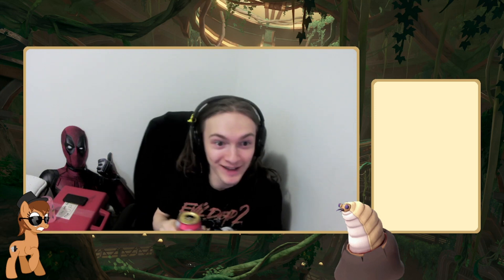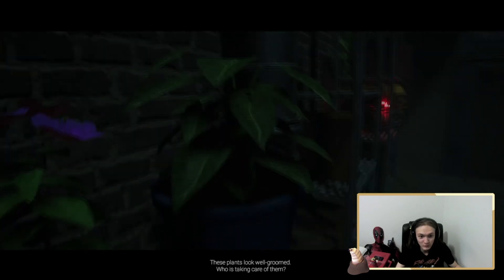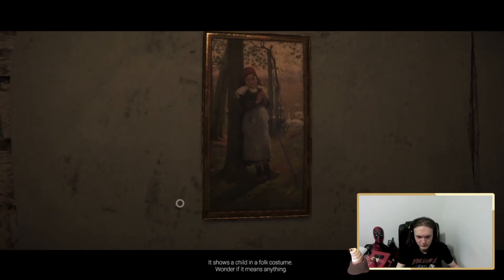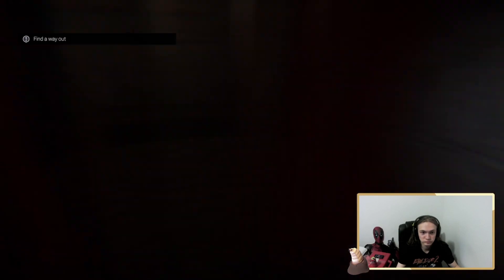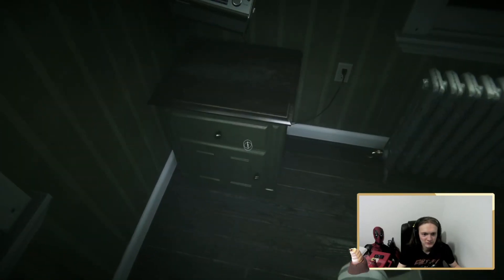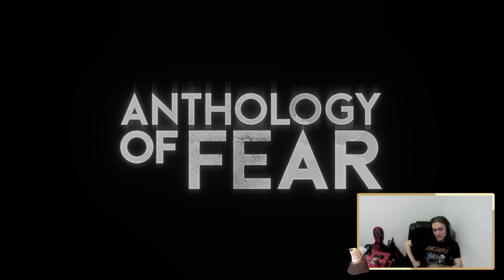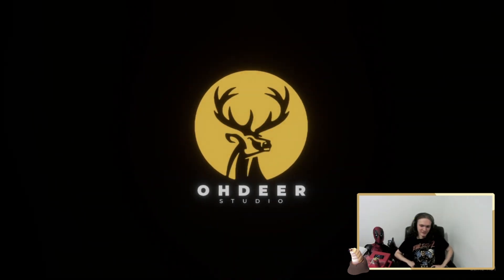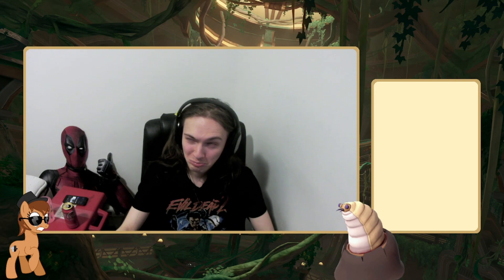This Game Is Pointless (Anthology Of Fear)